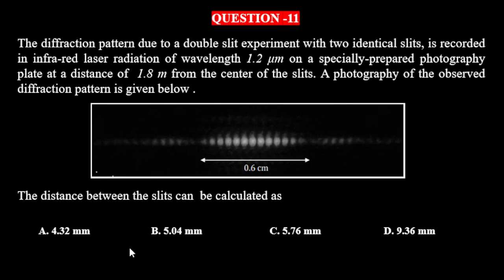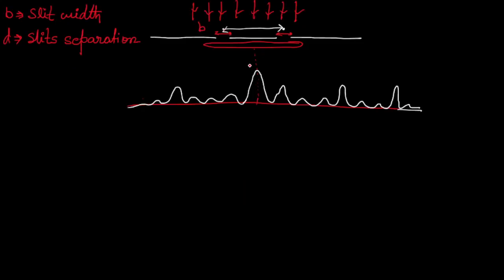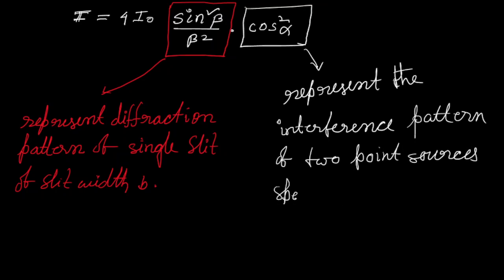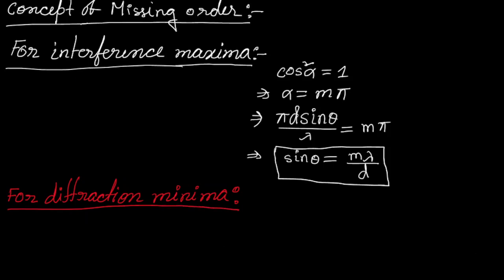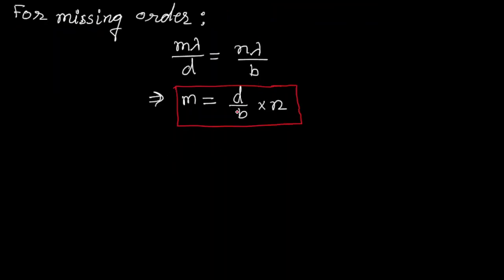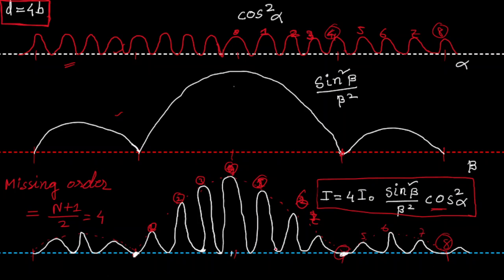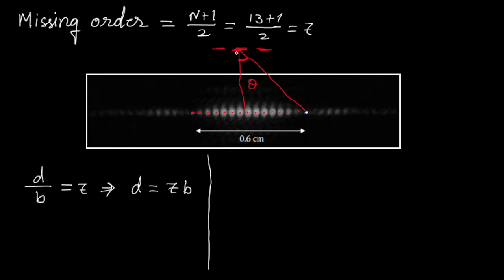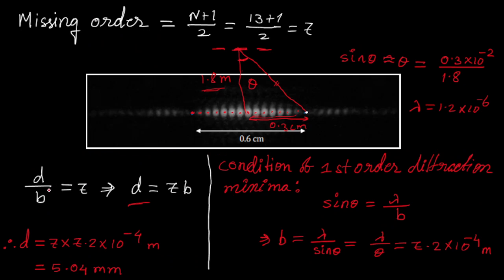Question Number 11: Diffraction pattern of Double slits & Missing order @ physics@TIFR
This question Number -11, here we have discussed about double slits experiment pattern and concept Missing order .